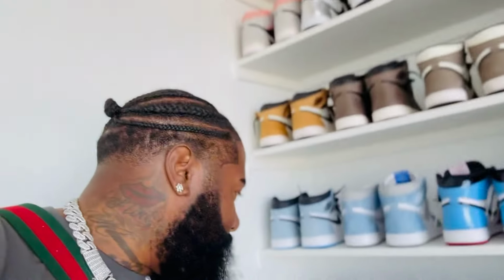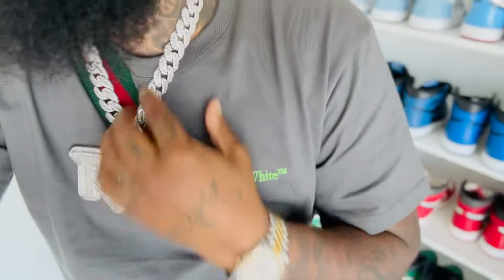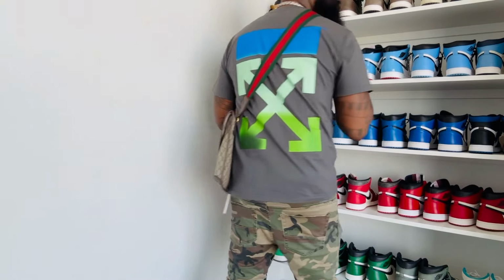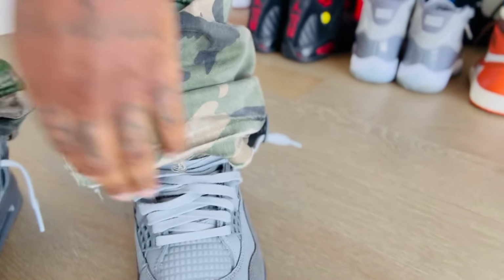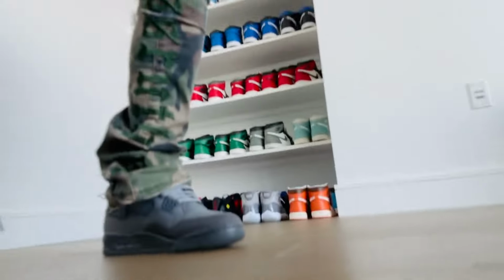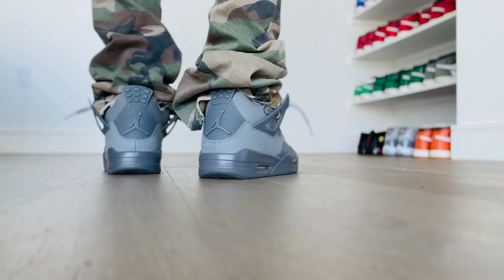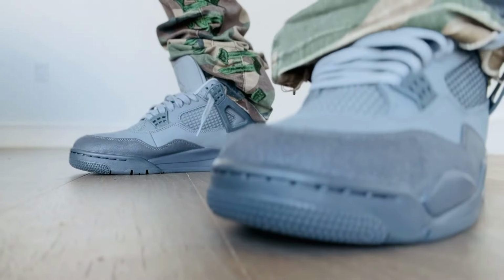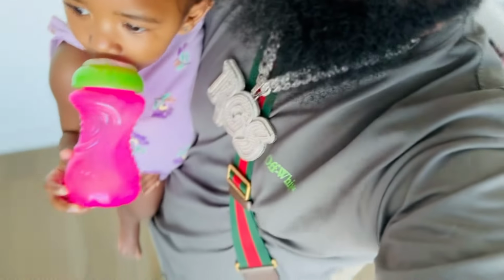OK !!! MY HONEST OPION OF THE “ WET CEMENT “ PARIS OLYMPICS JORDAN 4’S AFTER PUTTING THEM ON FEET 🦶